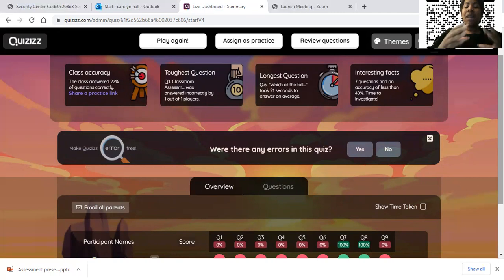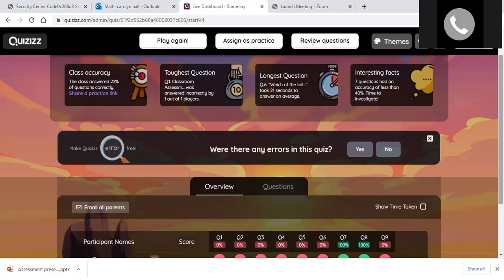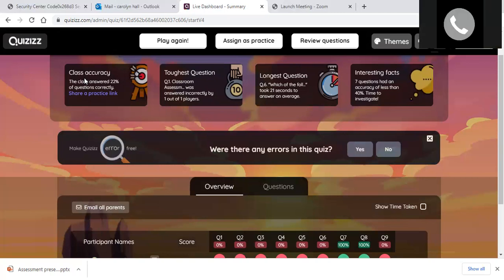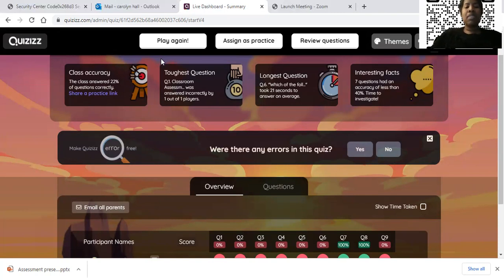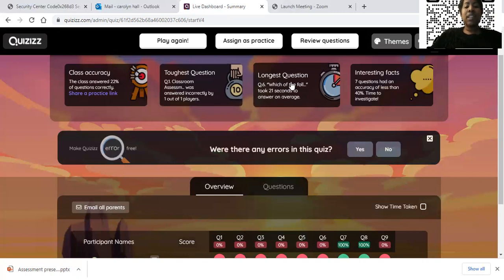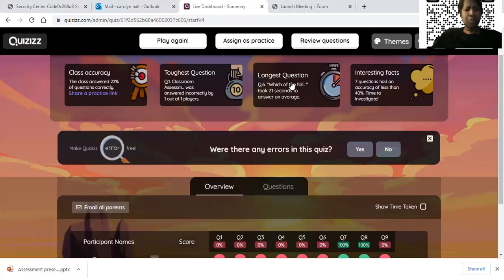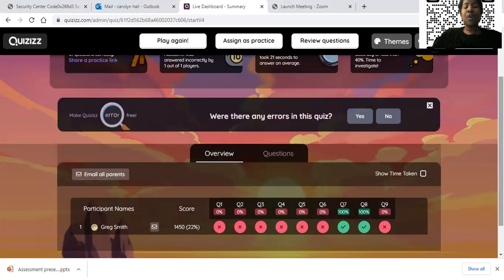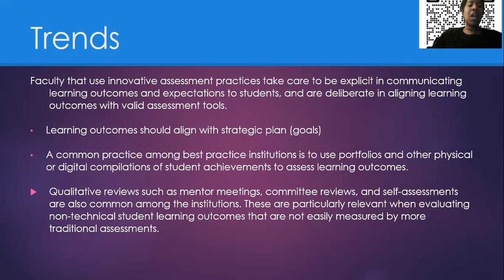Effortless Assessment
In this video, Dr. Hall explains how to use assessment data to improve retention and student engagement. She also offers examples of websites that instructors can use to make the assessment process easier.